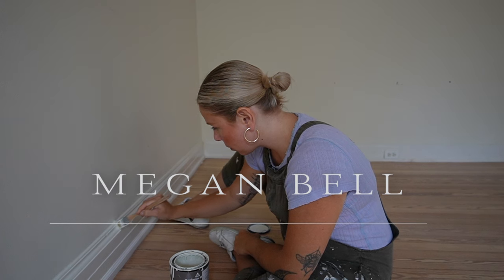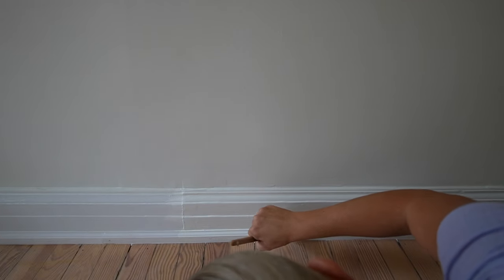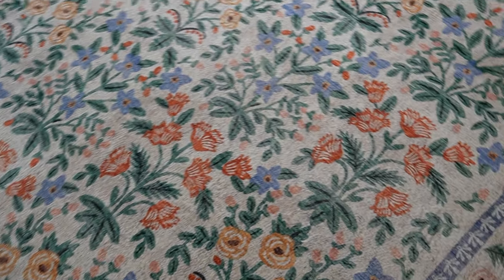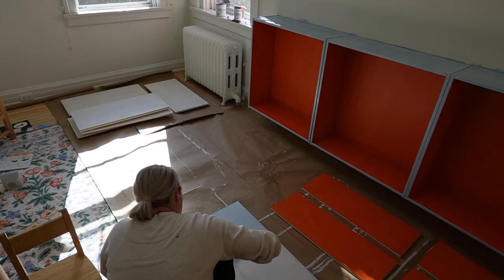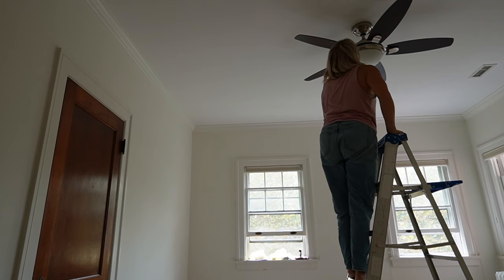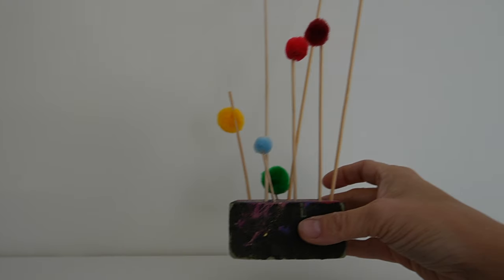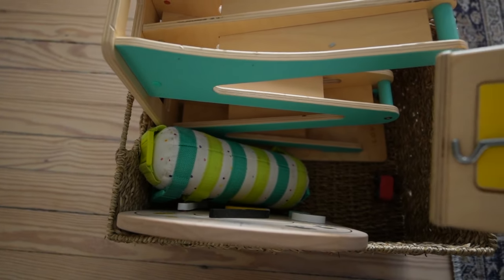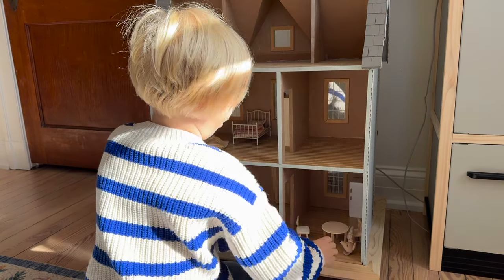Playroom Makeover | How I Turned a Spare Room into a Playroom/Homeschool Room for My Children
A few months ago I decided to put my children in the same bedroom (great decision, by the way!) which freed up a room in our home. Thus, we have the playroom and future homeschool room for my children. I had so much fun designing this room. It is bright, cheerful, whimsical and still realistic and comfortable. We have a huge cabinet for toy storage, our play kitchen, a reading nook, and a great center space for the children to work on activities. I'm excited for our children to grow and play everyday in this happy space.

Curtain Rods
Ikea Kitchen
Loog Guitar
Baby Stroller (similar)
Ikea Tables with Storage